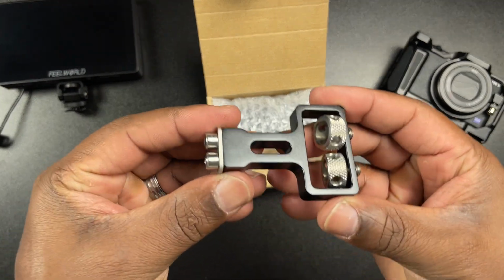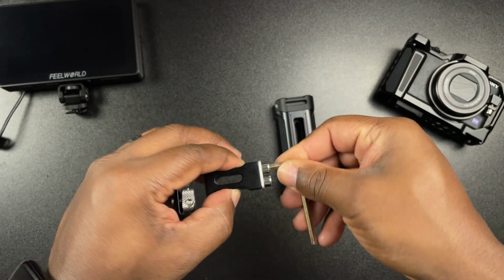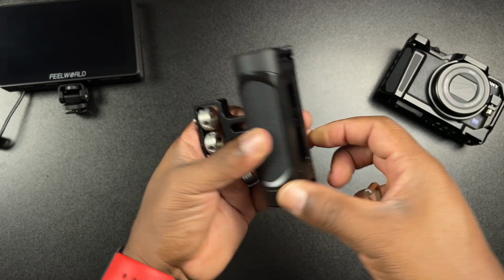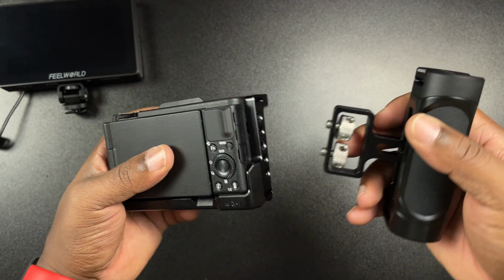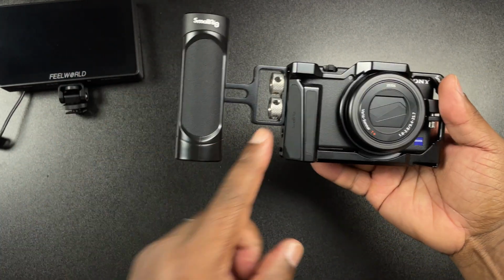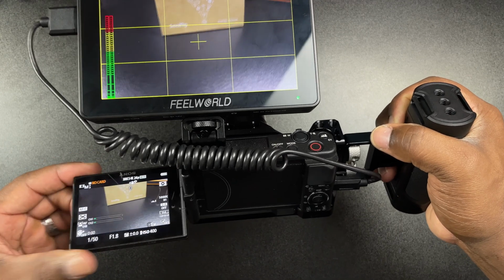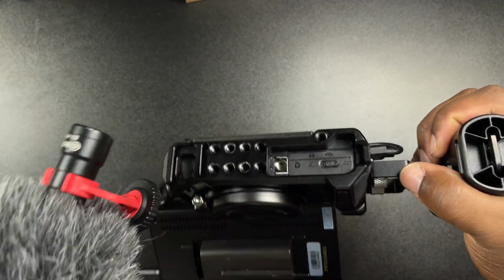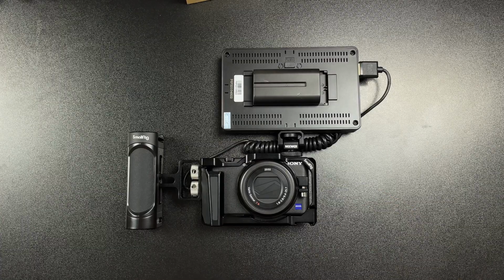Smallrig Mini Side Handle For The Sony ZV-1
👉🏾SMALLRIG Mini Side Handle...